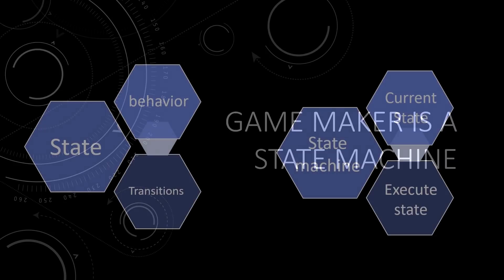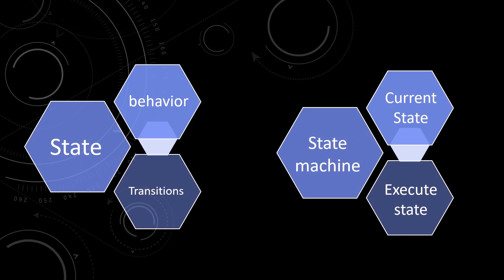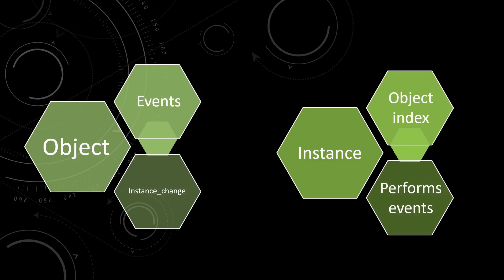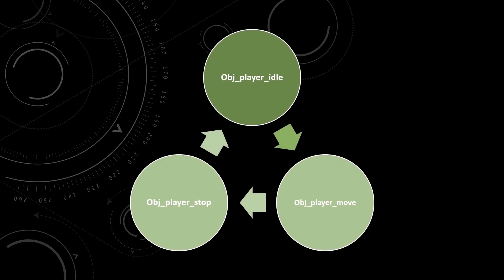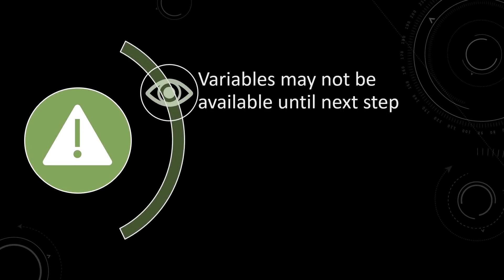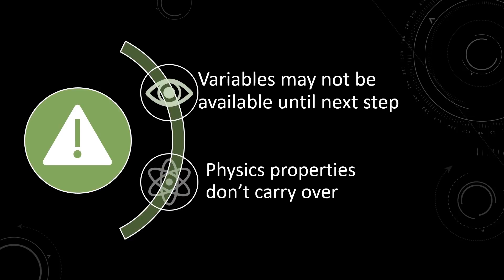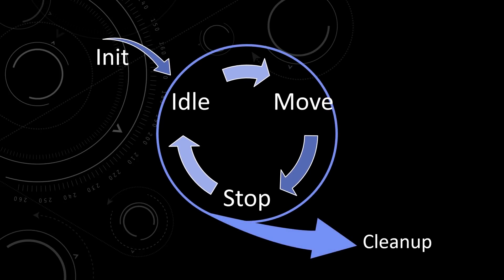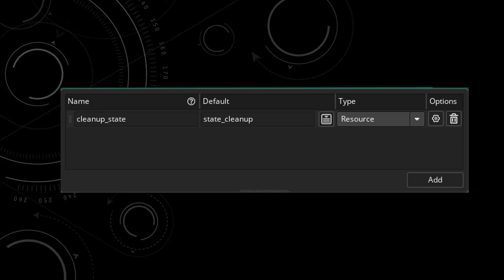Instances Are State Machines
In this video, we explore what is simultaneously the most used, yet also underused feature of gamemaker studio: instances and objects.